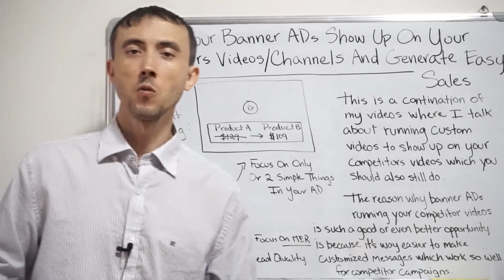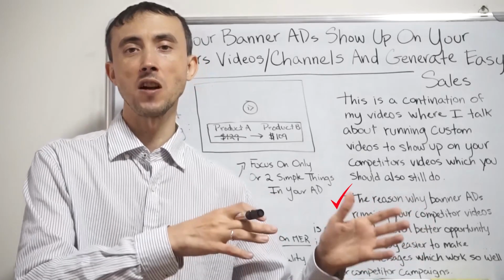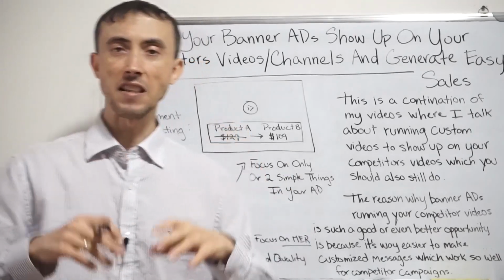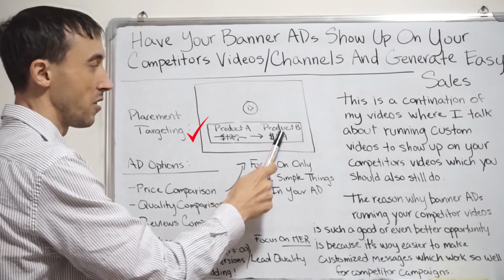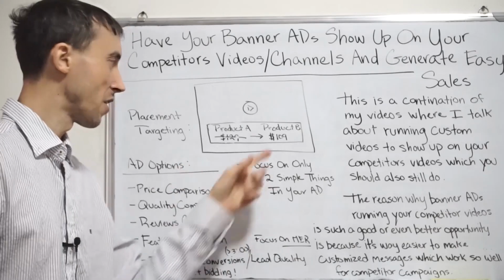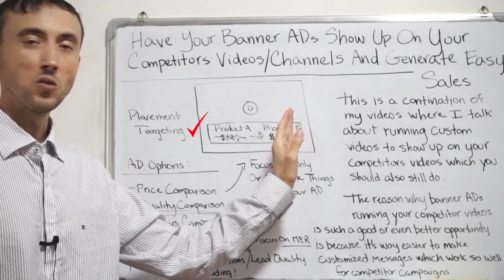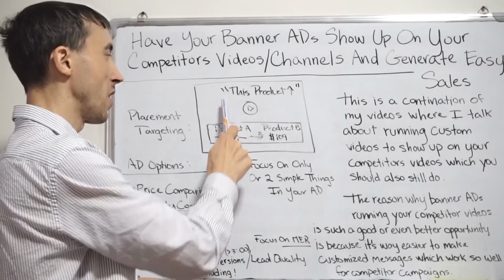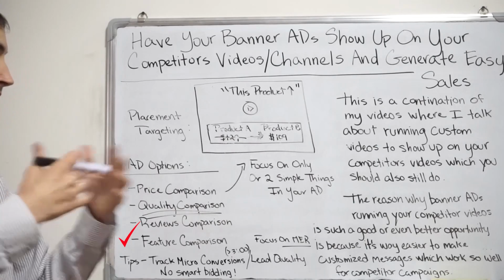🎯🎥Have Your Banner ADs Show Up On Your Competitor Videos/Channels To Generate Extra Easy Sales🚀💰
Not only can have video ads show up on your competitors YouTube channels directly, you can also have banner ads show up on their videos as well.

With competitor ads being one of the most profitable ads you can run, there is no reason not to do this for your or any other company for that matter.

2:42 Reason Why Banner Ads running your competitor
Ad Options:
11:54 Price Comparison
17:31 Quality Comparison
19:46 Reviews Comparison
27:21 Feature Comparison
41:20 if you are looking for somebody to just take over your PPC and get you the guaranteed results that you're looking...